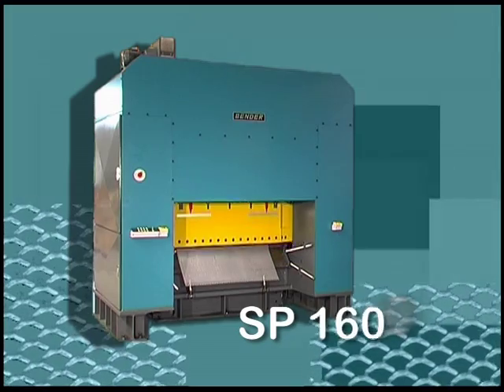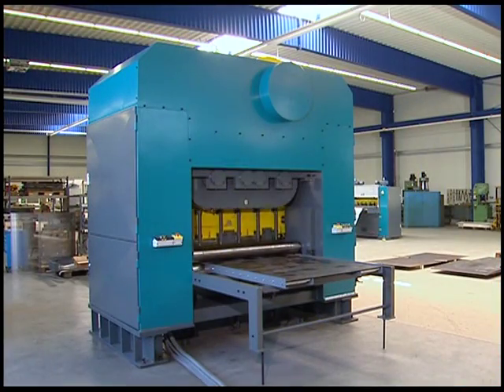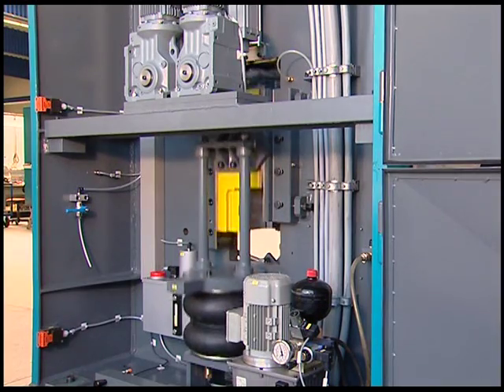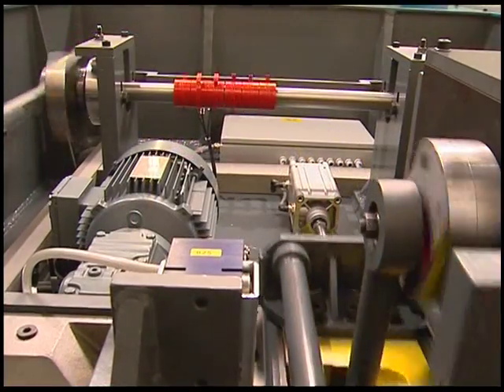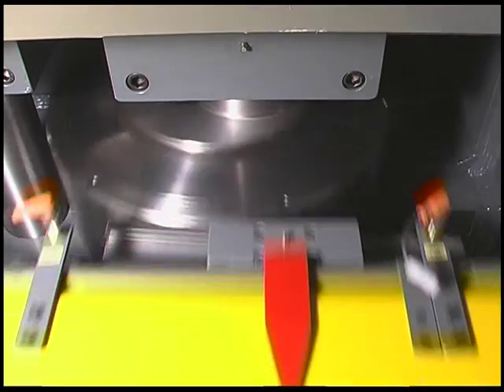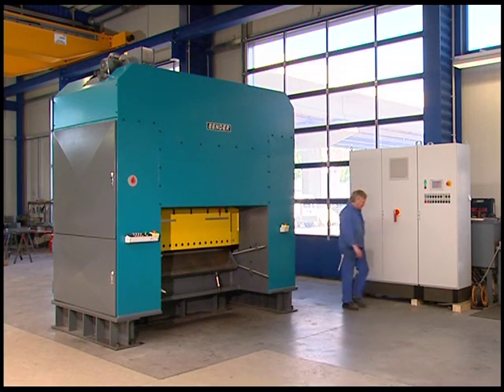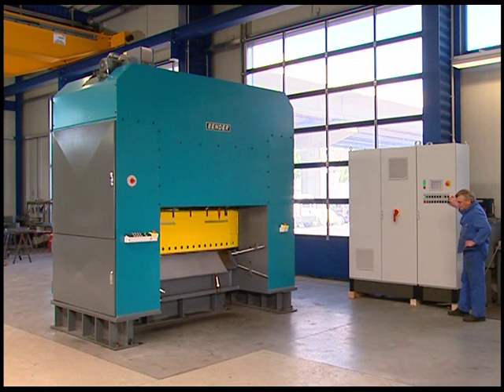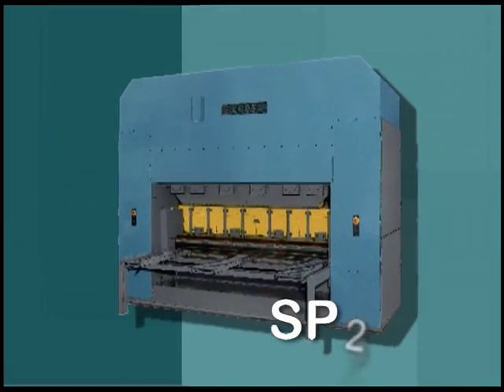SP 1600 Expanded Metal Machine - Benmetal - Bender GmbH, Germany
Automatic machine for the production of expanded metal type SP 1600.